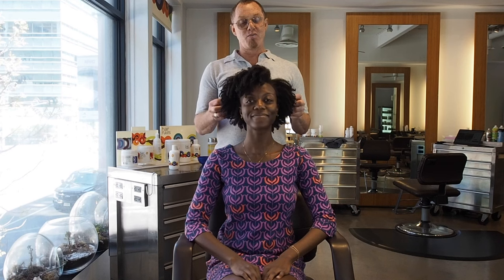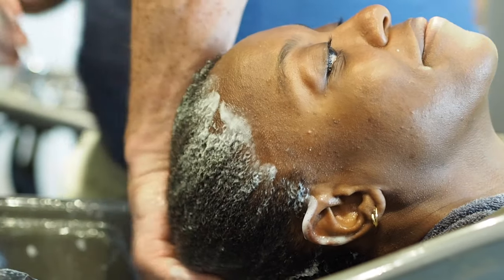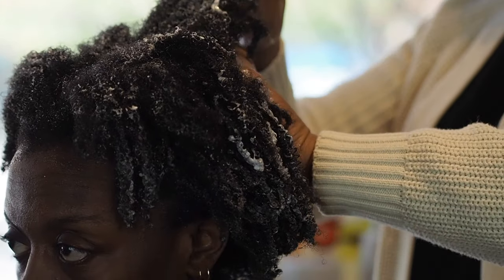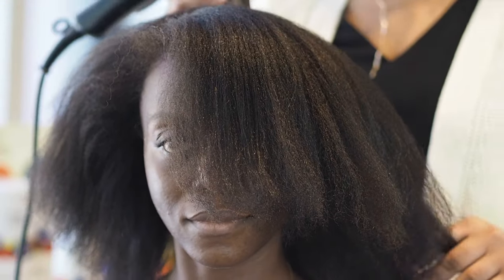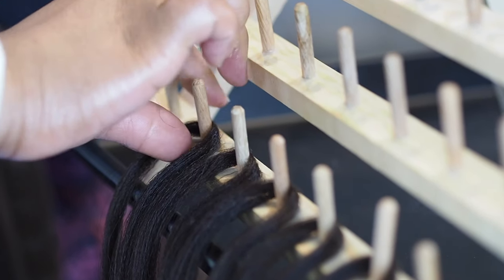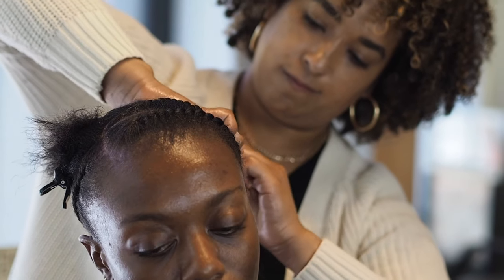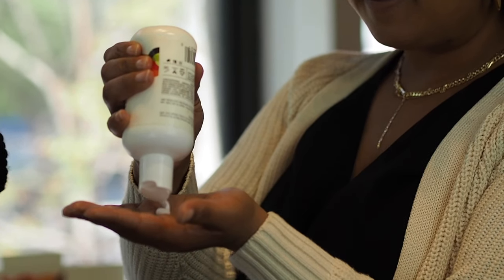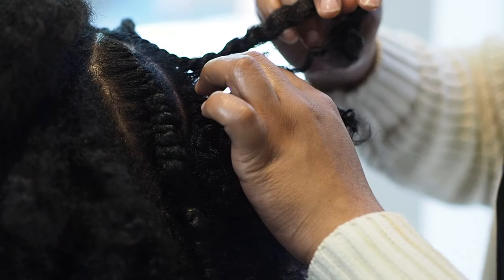Make Your Protective Style Truly Protective with Nourishment Leave-In Moisturizer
Before putting your hair away for a protective style, make sure that you've made the necessary preparations. Remember, your hair will not have the luxury of a rinse-out conditioner when up in a braid or twist-out, so it's essential to keep it hydrated while tucked away. With every protective style, blow out your hair first with your favorite oils and tons of Nourishment Leave-In Moisturizer from Hair Rules. This way, your hair will come out of the protective style in better condition than when it went in. That's the true essence of a protective style!